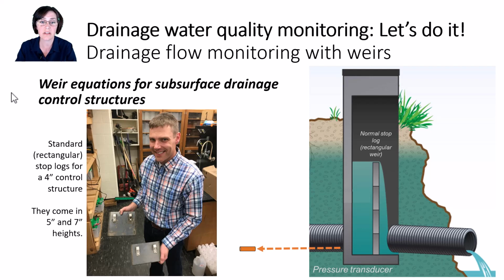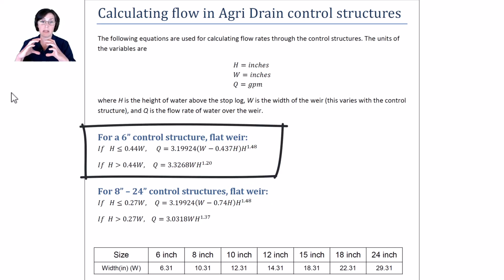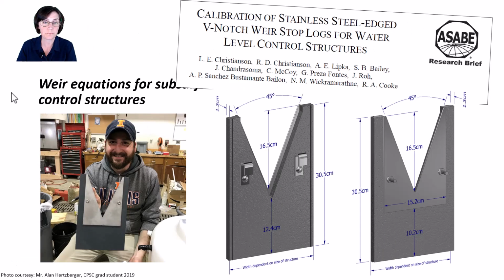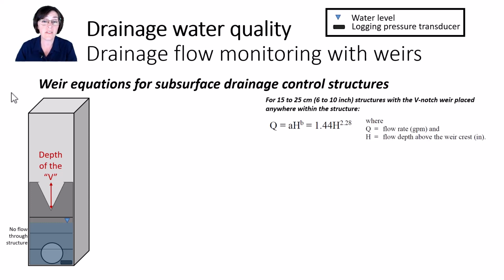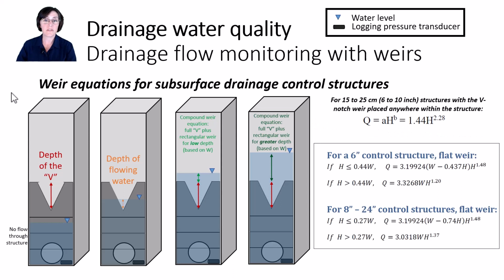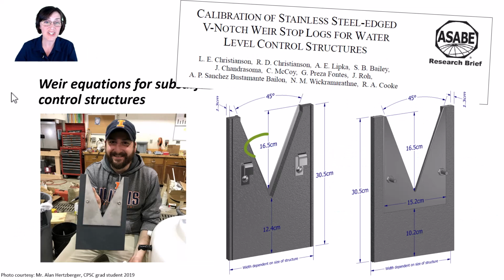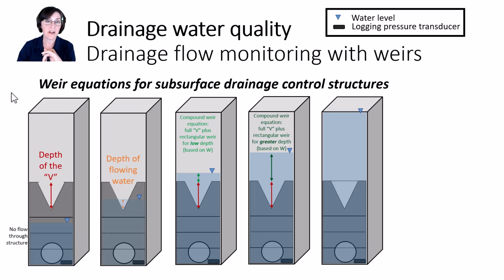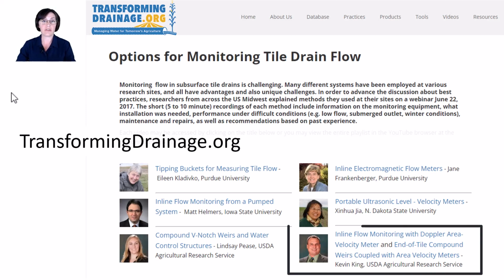Module 14, Video 8: Drainage flow monitoring with weirs